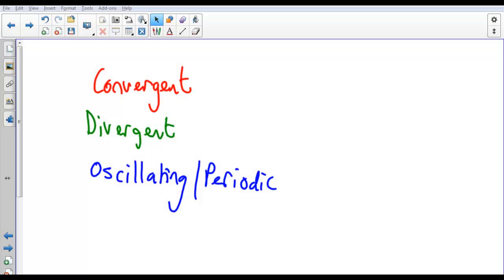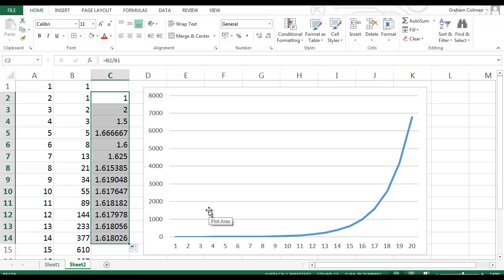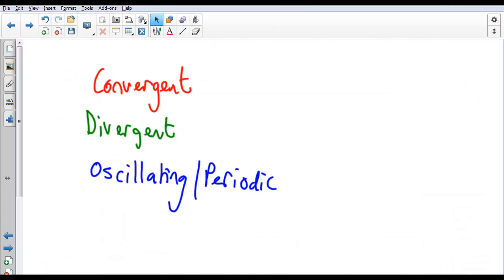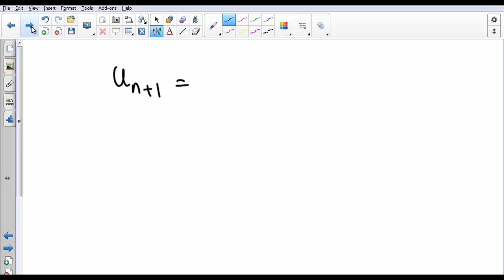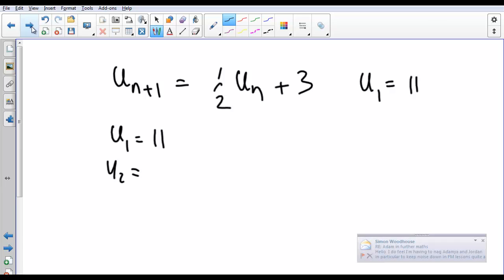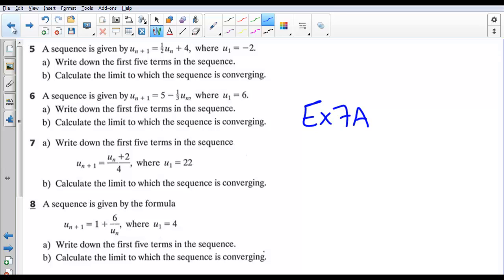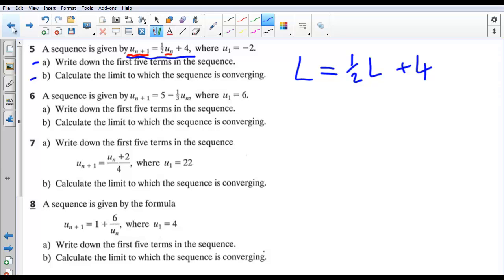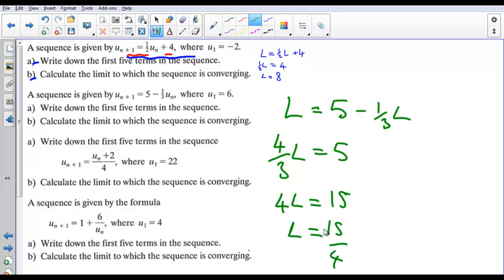Core 2 Convergent Sequences & Limits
Maths A Level AQA Core 2, notes on convergent, divergent, oscillating sequences & calculating limits.